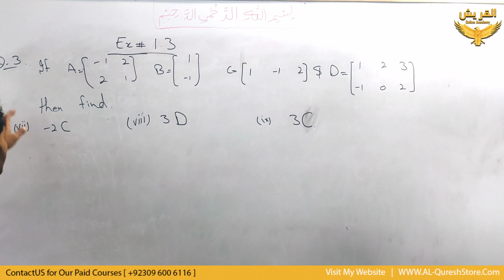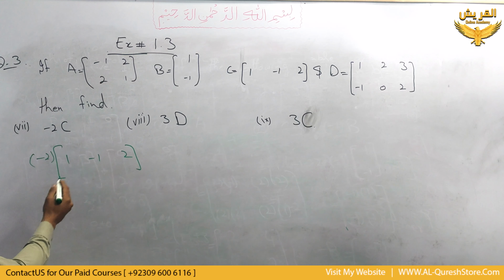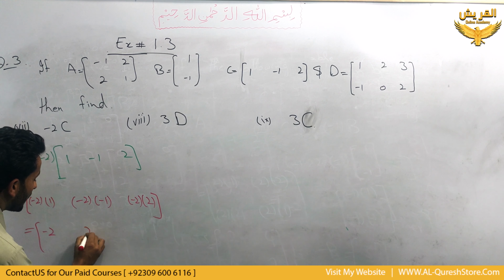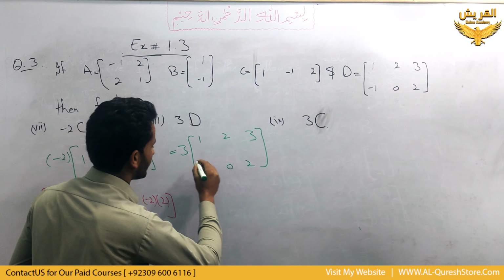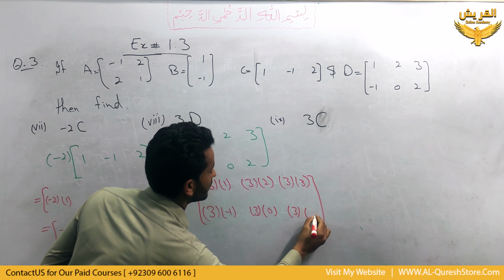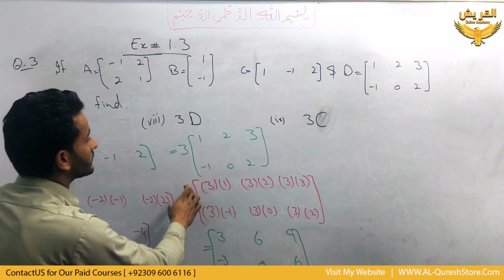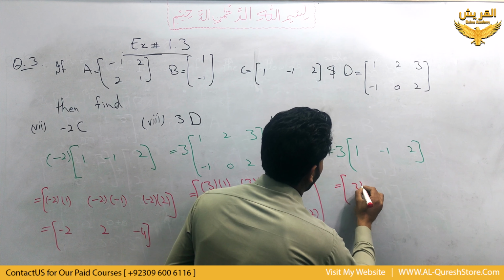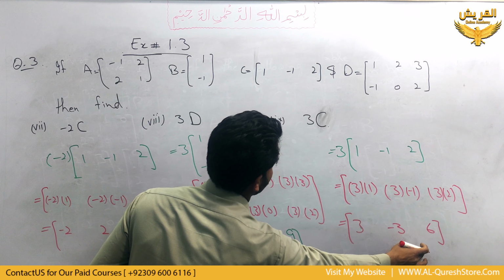9th Class Mathematics 17th Lecture | Exercise No. 1.3 - Question NO.3 | AL-Quresh Online Academy